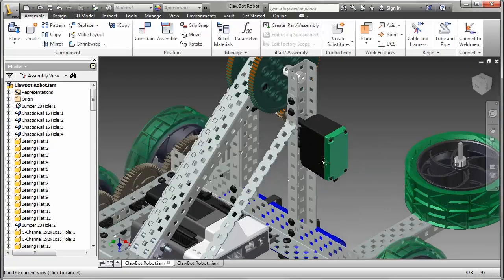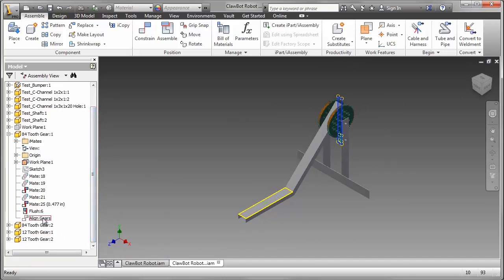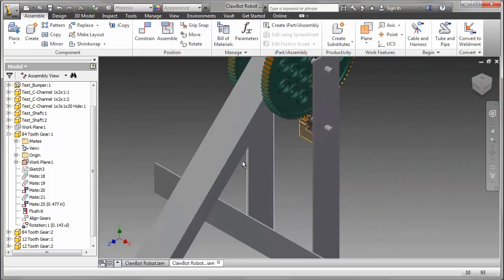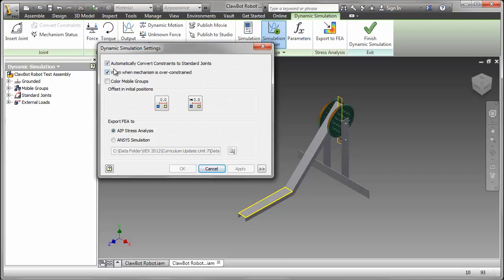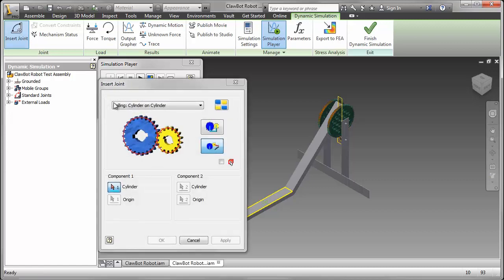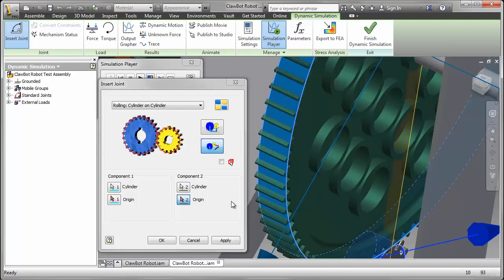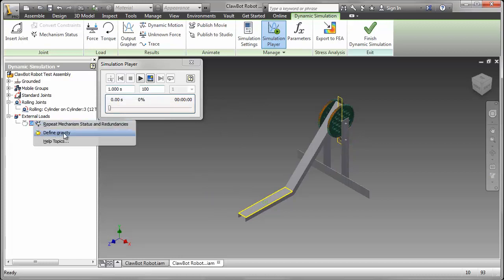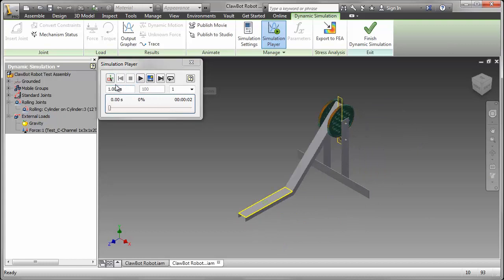Unit 7 Video 1